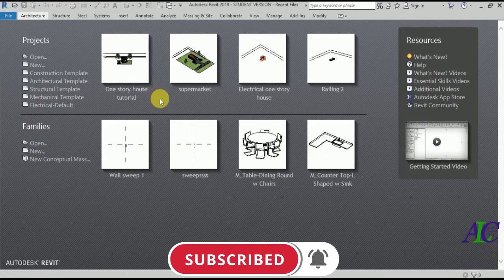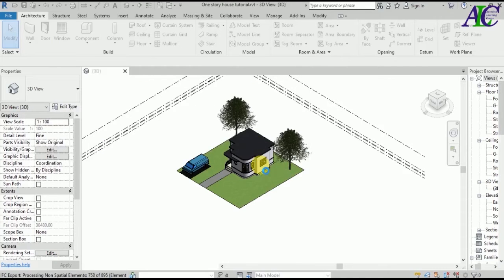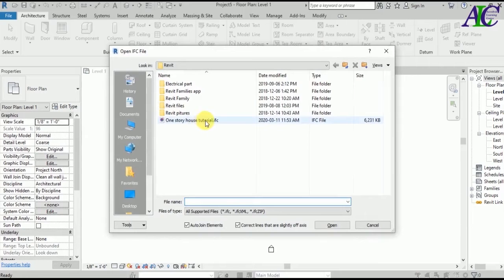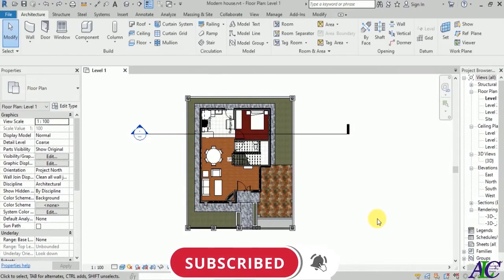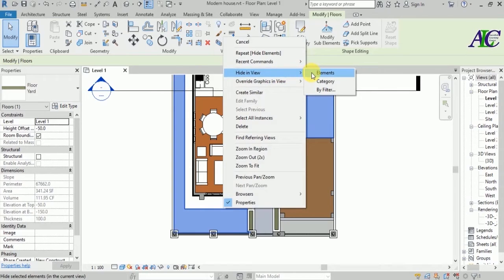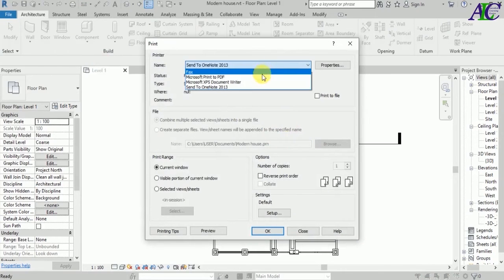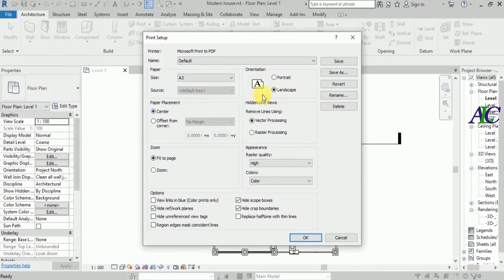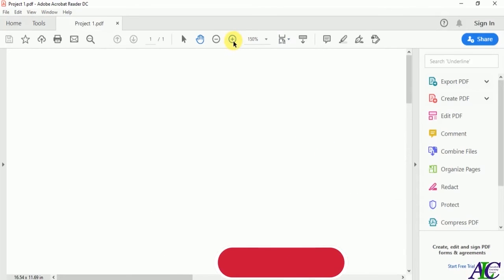How to convert Revit file to older version and Exporting Revit to PDF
In this tutorial, you will watch how to open and save Revit to in old version. also at the end of the video, you will watch how to export a Revit file to PDF.